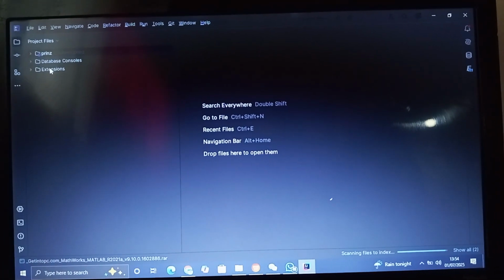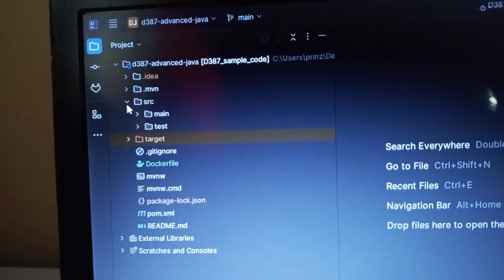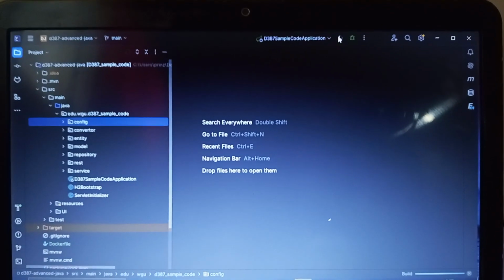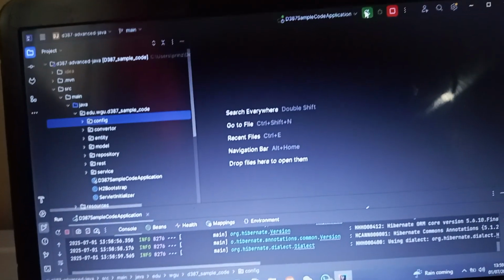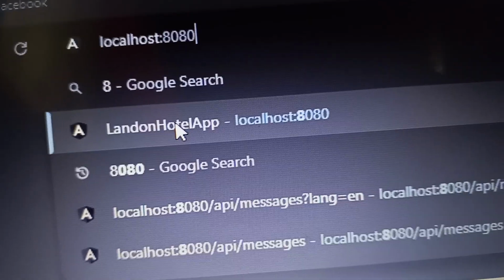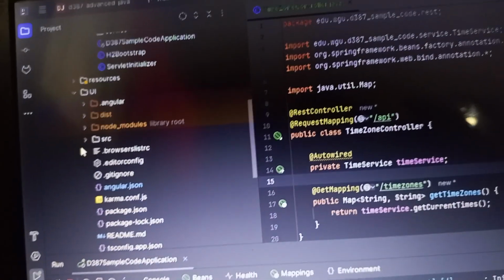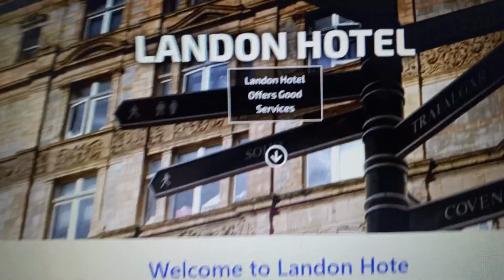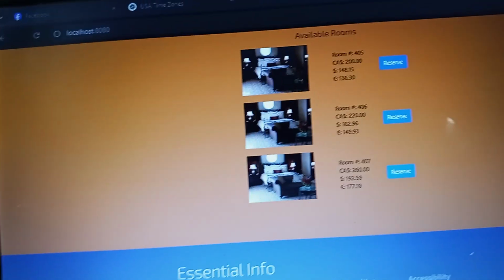Angular frontend and backend tutorial,SUBSCRIBE . Contact,WhatsApp Link